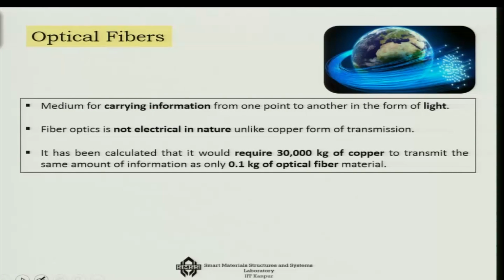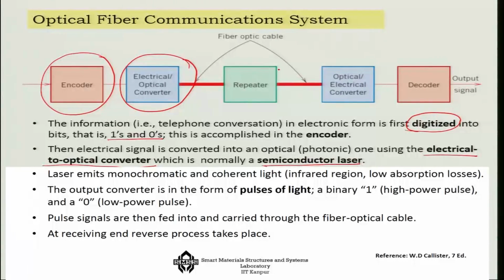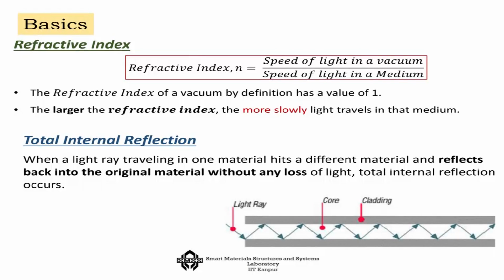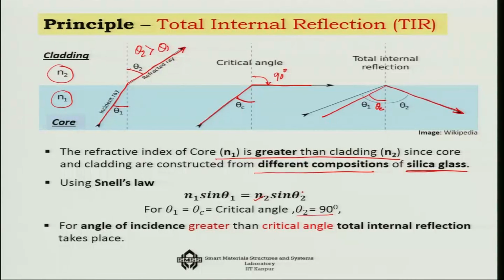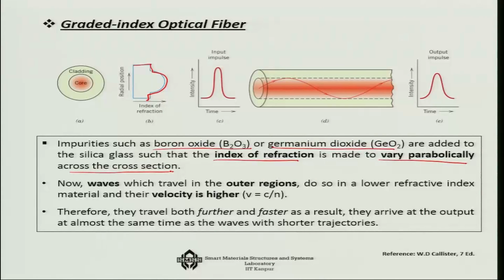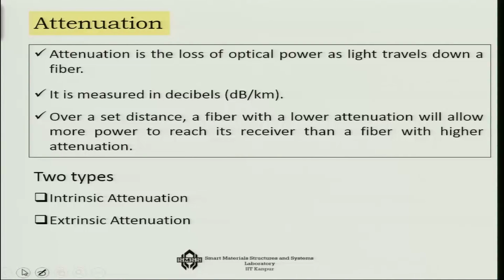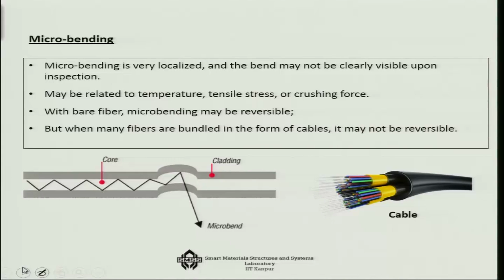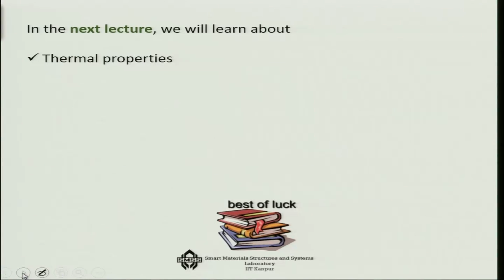Optical Fiber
This lecture explains about one of the application of optical properties of material, i.e. Optical fiber, its working principle, design, types, properties and applicability.